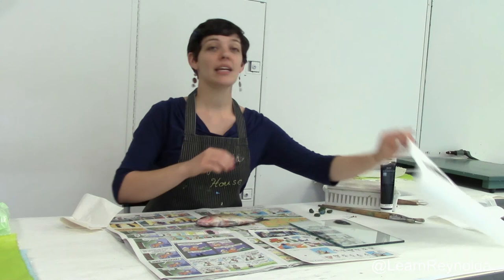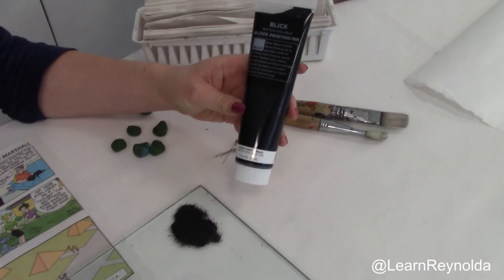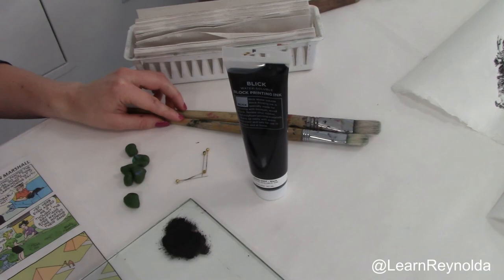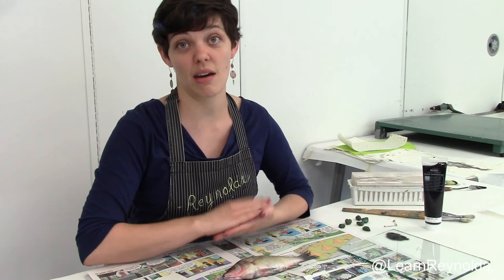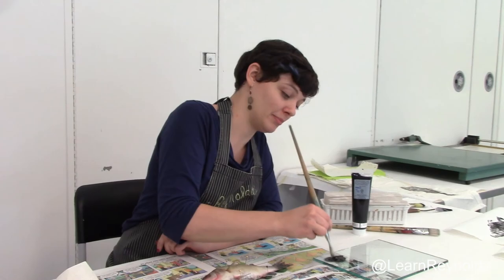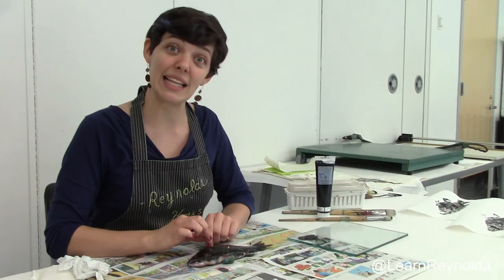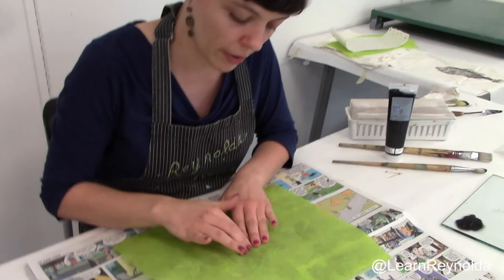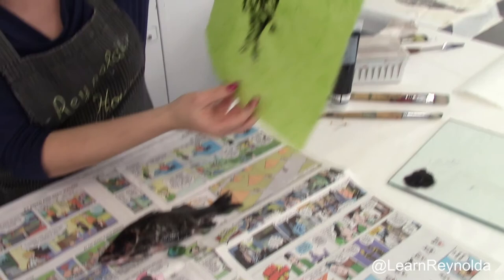Reynolda Pop-Up Studio: Fish Prints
Julia Hood, Education Coordinator at Reynolda House Museum of American Art, shows you how to make a fish print traditionally called  "Gyotaku" in Japanese, which translates to "fish rubbing."